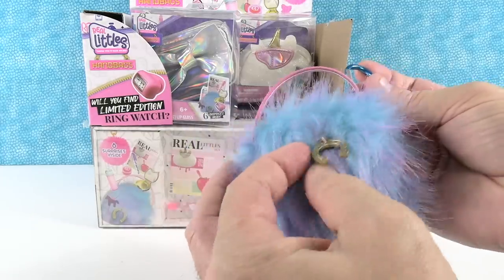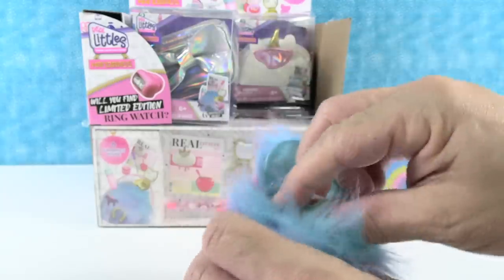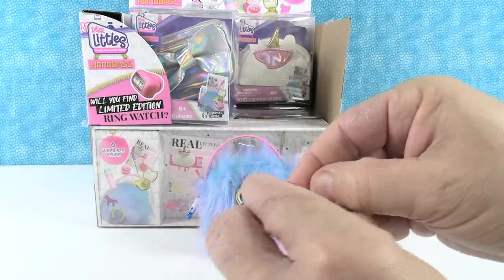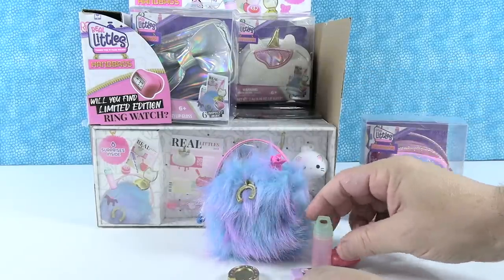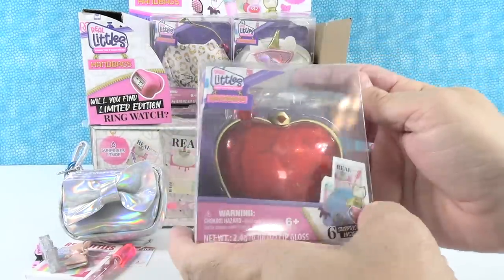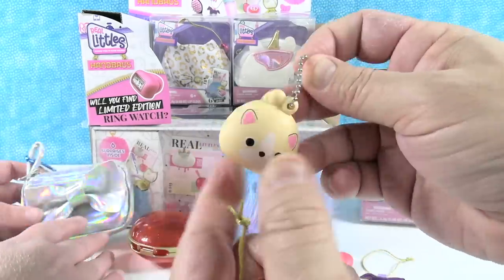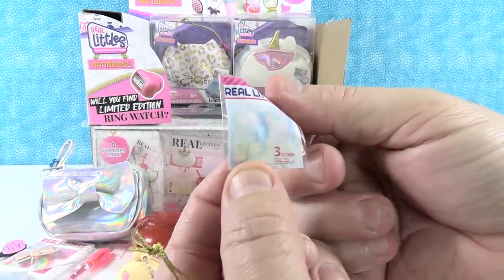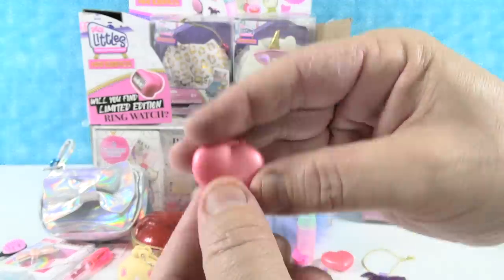Real Littles Handbags Miniature Blind Bag Purse Accessories Opening Review | PSToyReviews